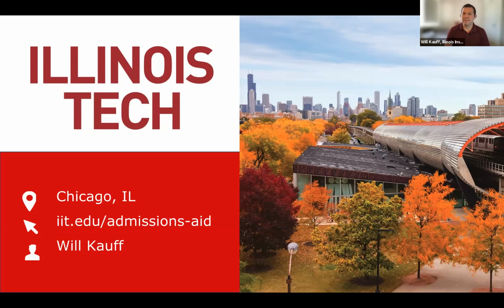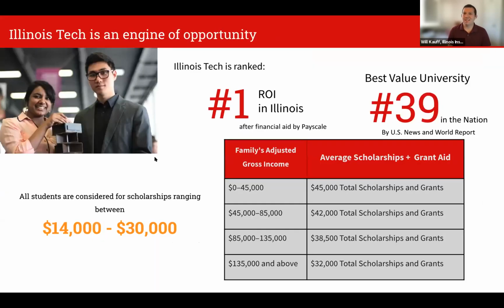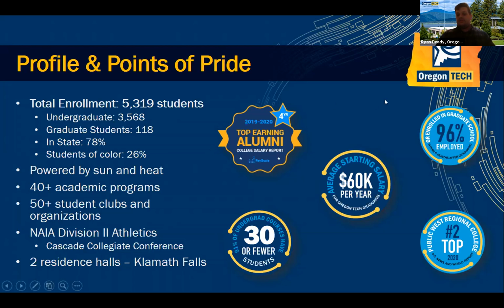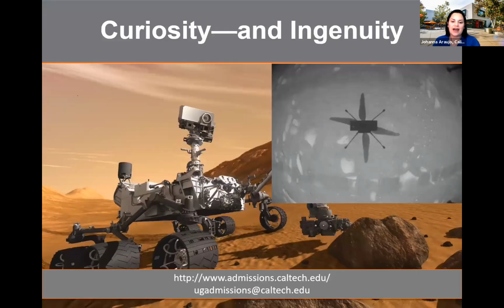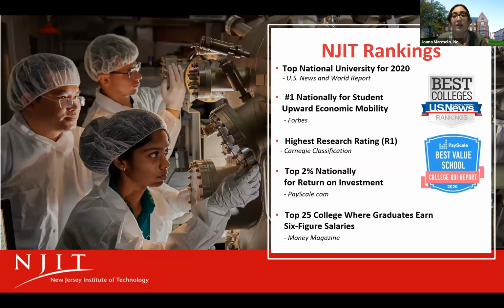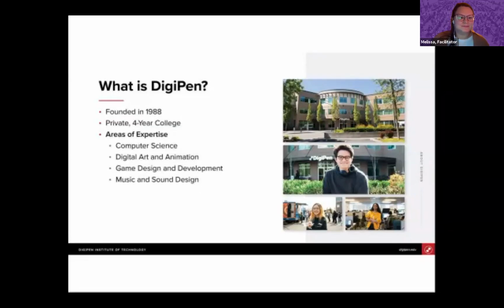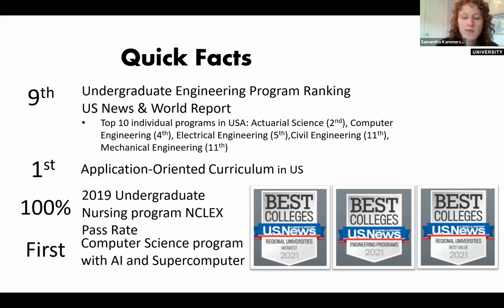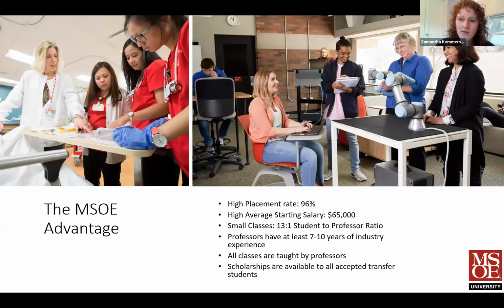Session A8 - WACAC Transfer Virtual College Fair - May 12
In this session, you will hear from the following institutions:

Illinois Institute of Technology (IL)
Oregon Institute of Technology (OR)
DigiPen Institute of Technology
Milwaukee School of Engineering